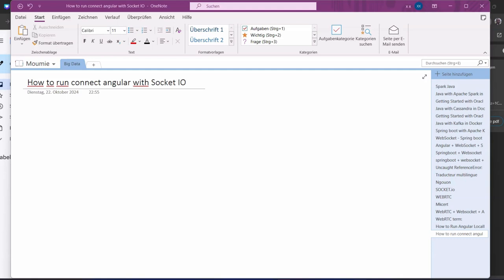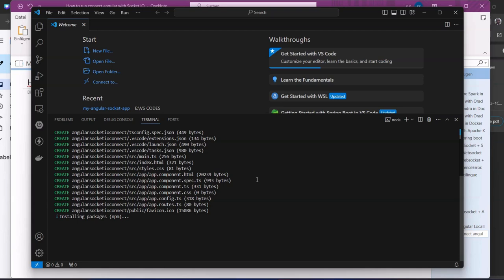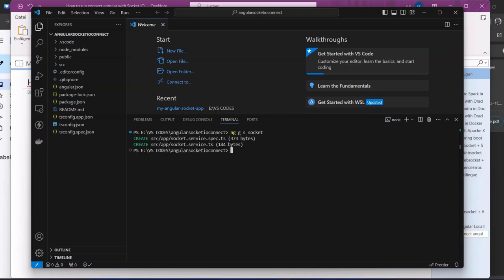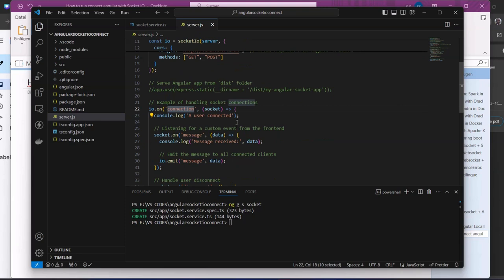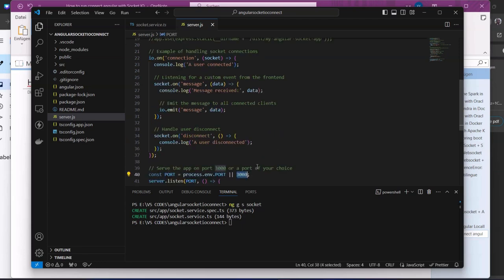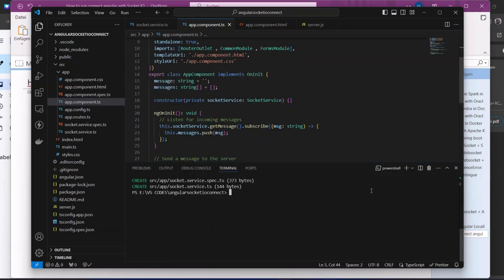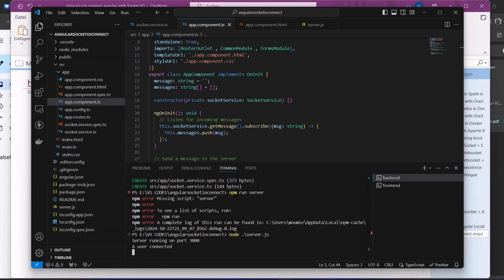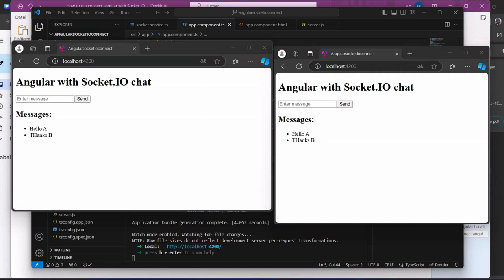🚀 Connect Angular to Socket IO in Minutes! 🚀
💡 Want to add real-time features to your Angular app but don't want to use Express? In this video, I’ll show you how to seamlessly connect Angular to Socket.IO using just Node.js! That’s right—no Express needed! 🎉

🔥 Learn how to add real-time communication to your Angular applications in just a few simple steps. Perfect for building chat apps, live notifications, and much more—all without the complexity of Express!

What You’ll Learn:
✅ Set up Socket.IO on a simple Node.js server without Express
✅ Integrate Angular with Socket.IO client for real-time updates
✅ Create a basic chat app where messages are sent and broadcast instantly
✅ How to handle CORS for seamless communication between frontend and backend
✅ Learn to send and receive messages between the server and connected clients in real-time

🎯 Whether you’re a beginner or an experienced developer looking to simplify your backend, this tutorial gives you everything you need to build real-time apps with ease.

🔧 What You’ll Need:

Basic Angular app setup
Node.js installed
Socket.IO for real-time magic ✨
✨ BONUS: By the end of this tutorial, you’ll have a working real-time chat app powered by Socket.IO and Angular, and you’ll understand how to connect your frontend to any WebSocket backend without using Express! 🚀